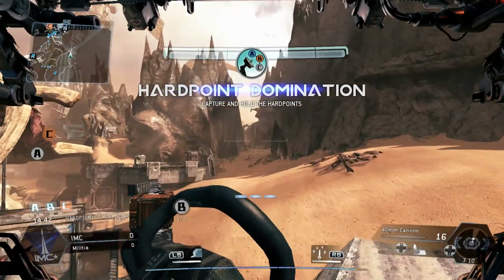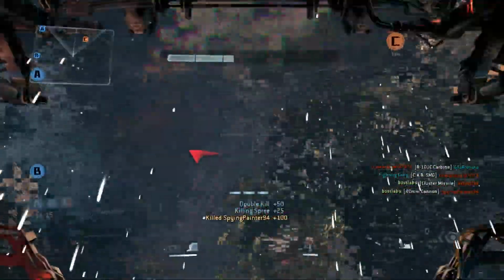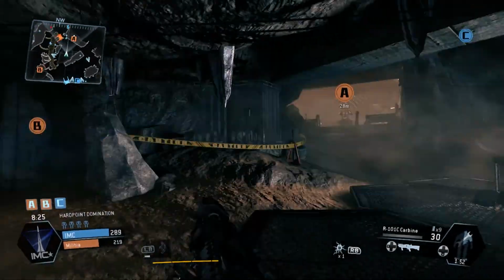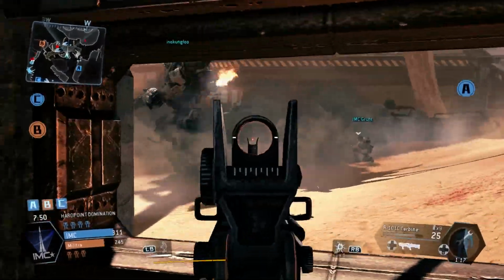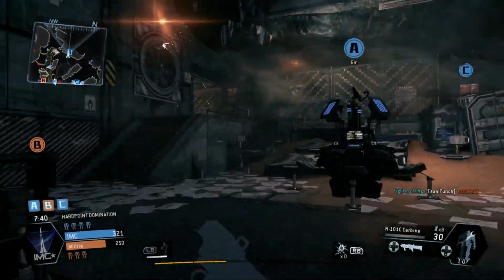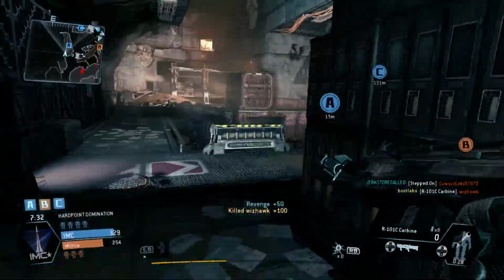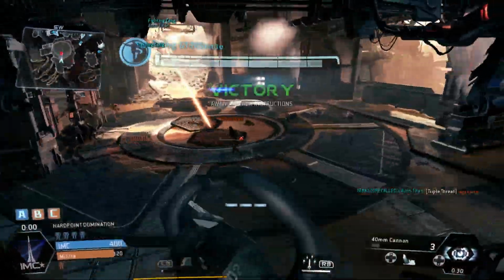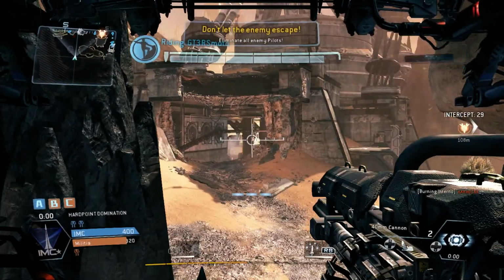Titanfall Here Be Dragons Stryder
Taking the Stryder for a spin.